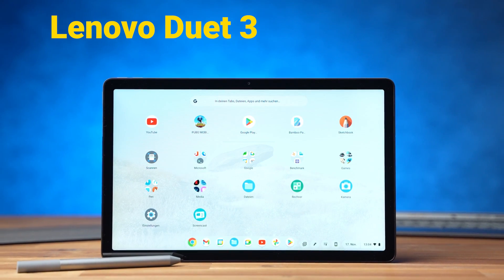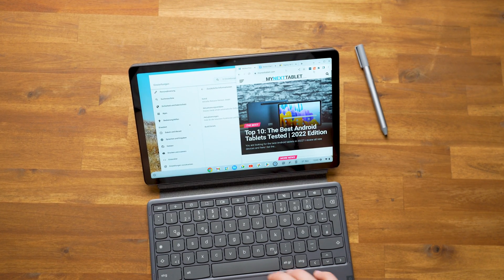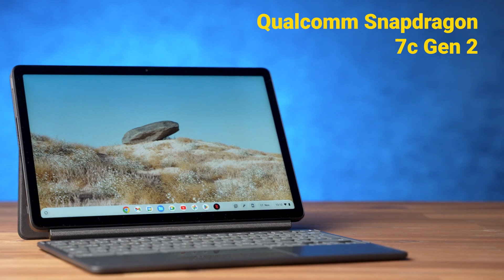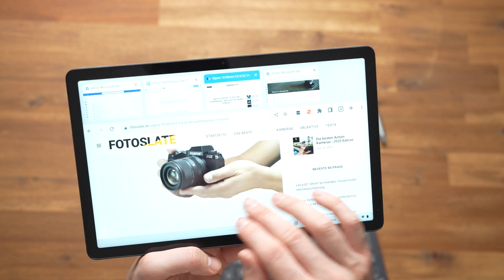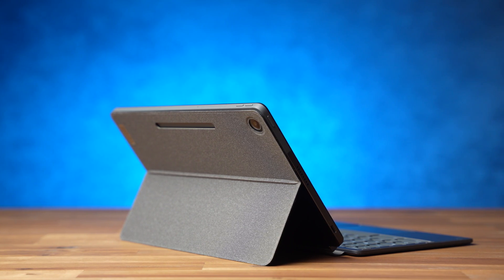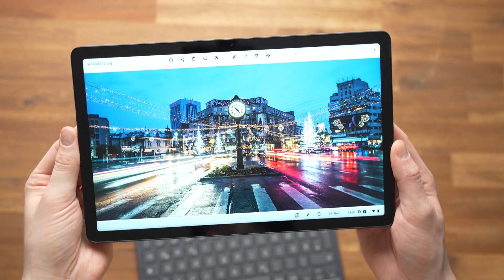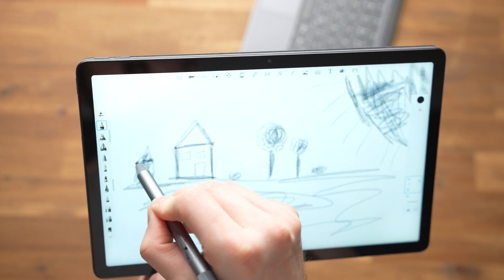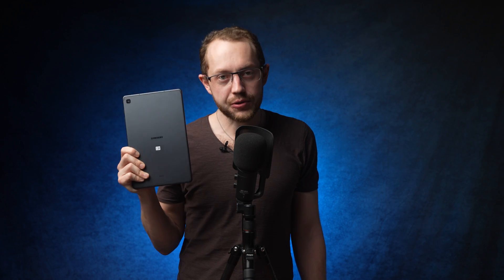Lenovo Duet 3 Chromebook Review: Beating All Android Tablets?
Lenovo Duet 3 Chromebook at Amazon*

The Lenovo Duet 3 Chromebook is a very exciting 11-inch tablet because thanks to its Chrome OS software, it's better than most Android tablets in some ways. For instance, it'll get updates until 2030. We also get the full desktop version of the Chrome browser. Another advantage is that Chrome OS can be used very well with a mouse and keyboard.

It's not perfect, however. The Lenovo USI Pen 2 is okay only but certainly not great. I also wish the battery life would be longer. And while the Google Play Store is preinstalled and you can install Android apps, the Android environment is based on Android 9 only.

With that being said, I love that the keyboard cover is included. That makes it a great choice for students.